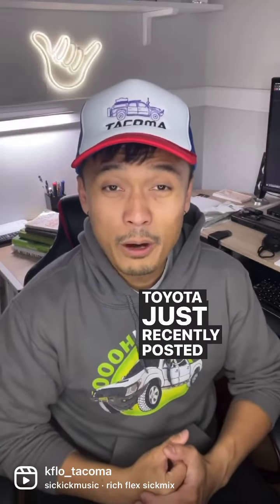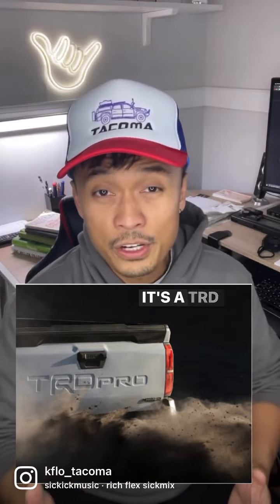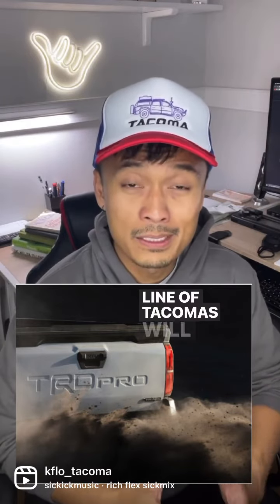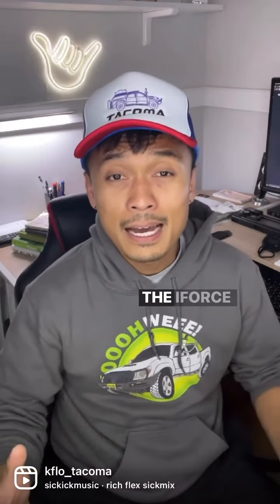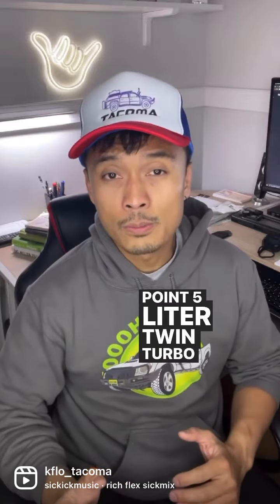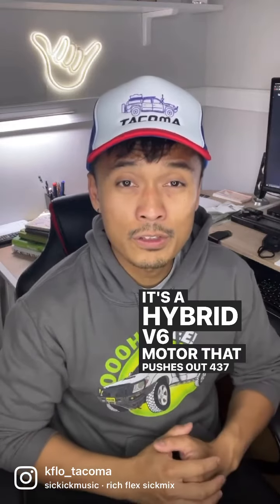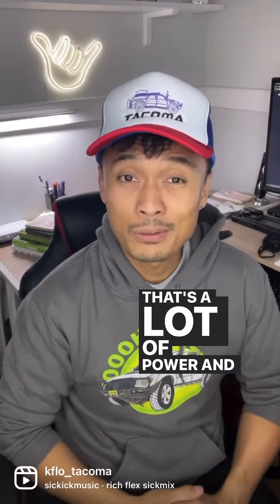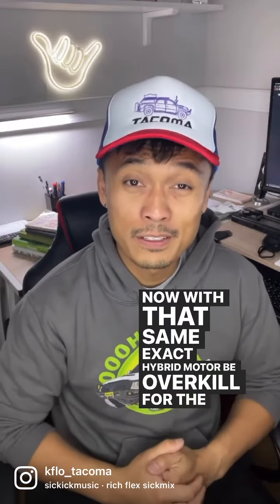4th Gen Tacoma Hybrid? Let's Taco Bout it! Leave your comment below.